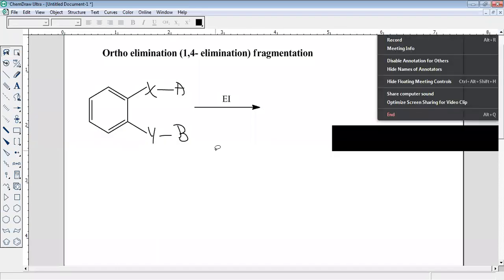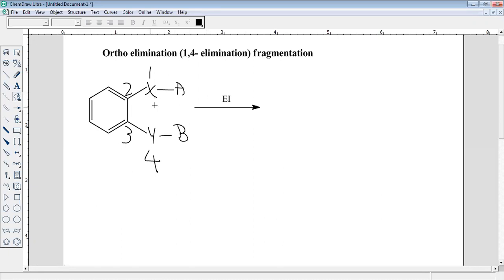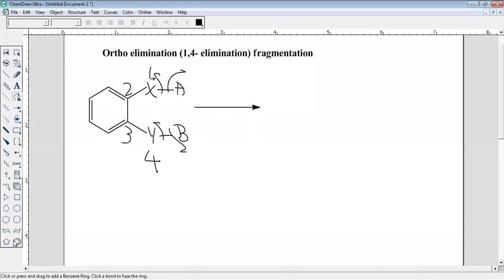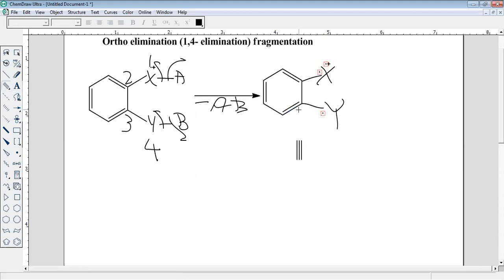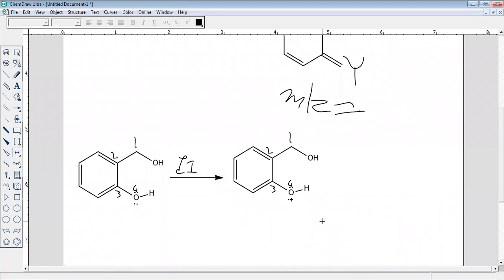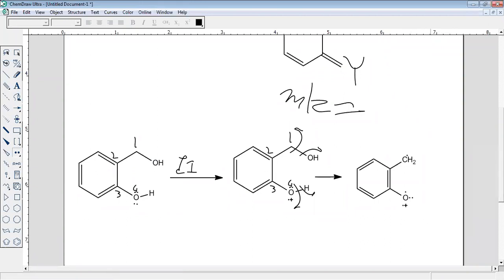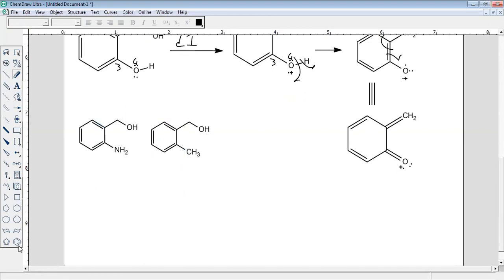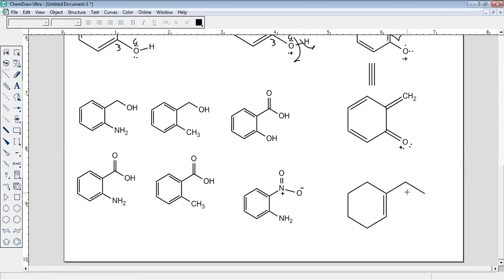Mass Fragmentation: Ortho elimination (1,4-elimination)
Ortho substituted aromatic compounds undergo 1,4-elimination reaction in on analysis by Mass spectrometry.
important examples are discussed in this lecture. diversity oriented structures are taken for the understanding of concept.